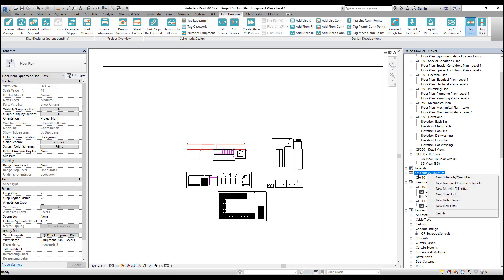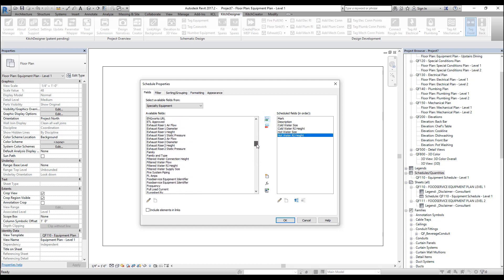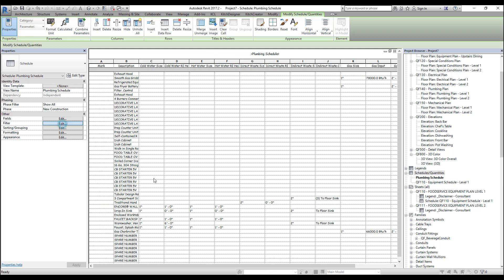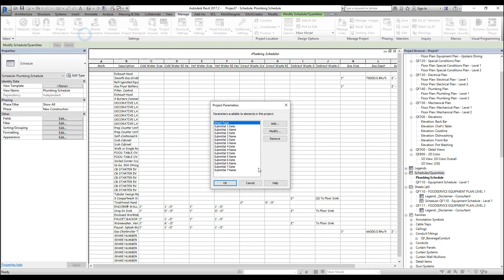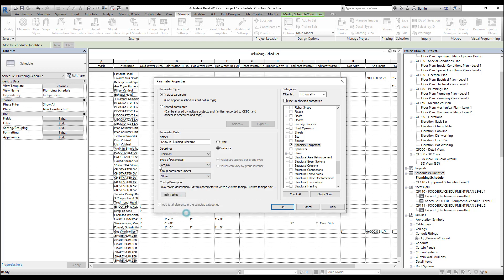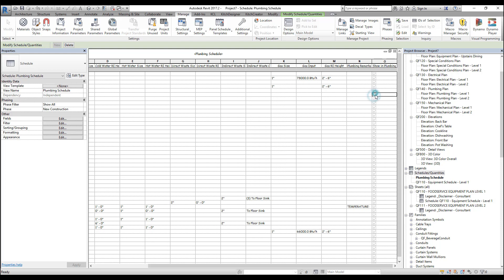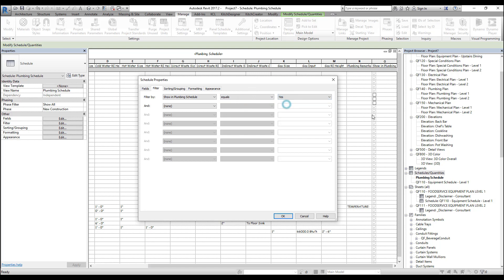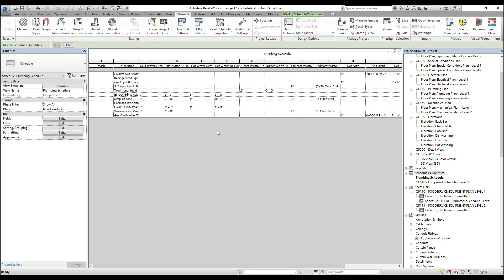KitchAcademy - Filtering a Revit Schedule Using Project Parameters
This video teaches a fundamental technique for filtering Revit Schedules using Project Parameters. Schedules are one of the most difficult parts of Revit, especially for new Revit users. Foodservice design requires lots of schedules too. The filtering technique learned in this video will let you control exactly what shows up in your Revit Schedules using checkboxes. It can even be added on to other Schedule Filters for fine tuning. A must see for all Revit users.